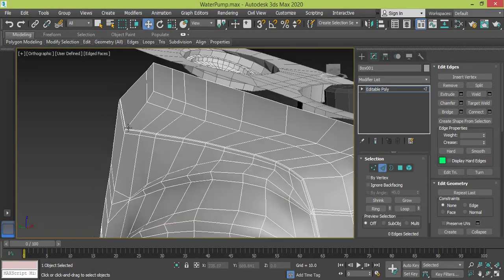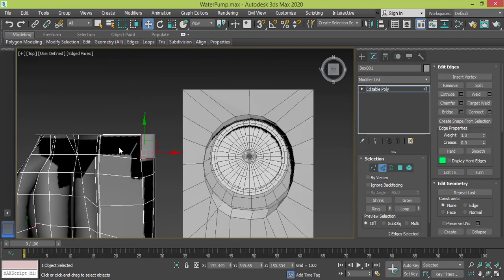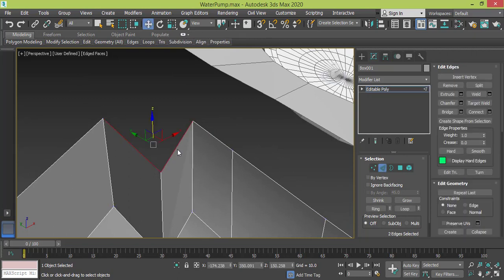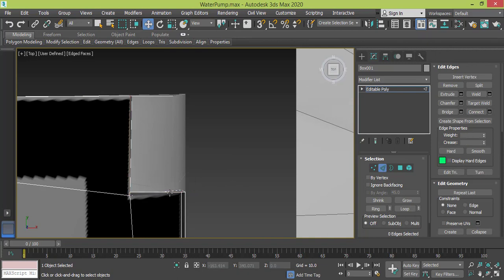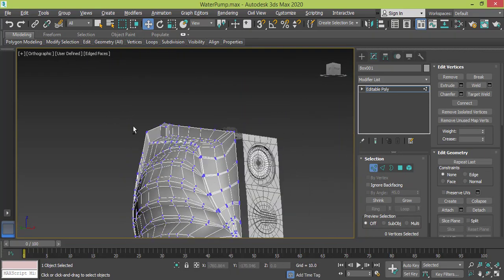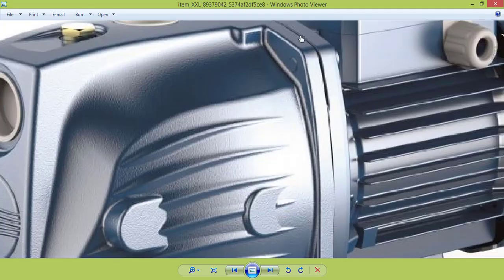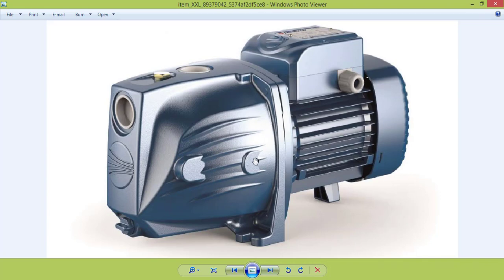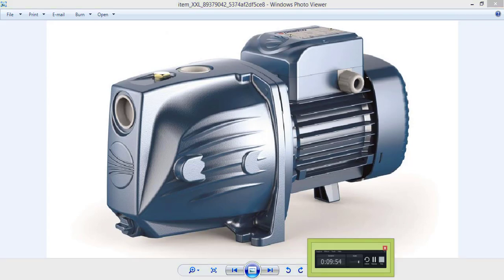Mechanical Modeling - Modeling Water Pump in 3Ds Max - Lesson twenty six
Other Courses
3Ds Max Modeling Basic Skills